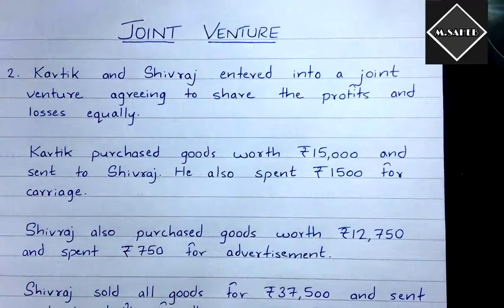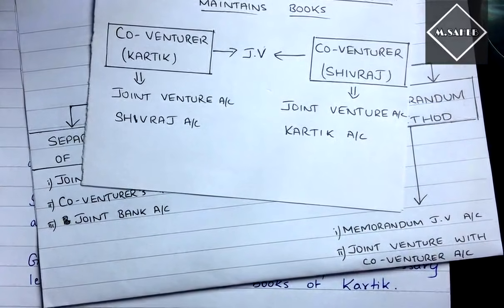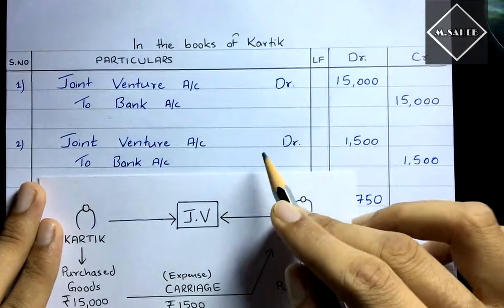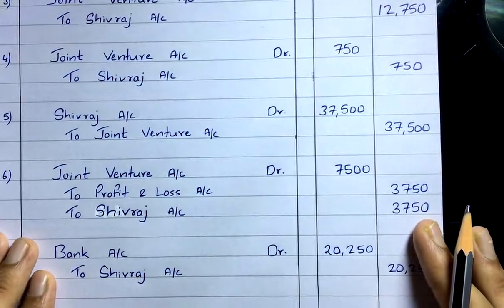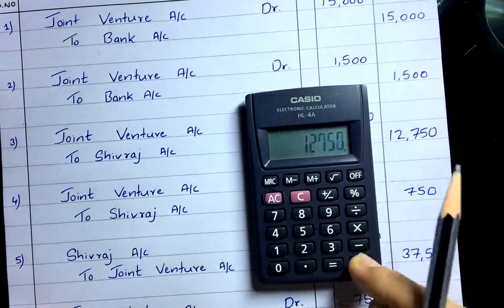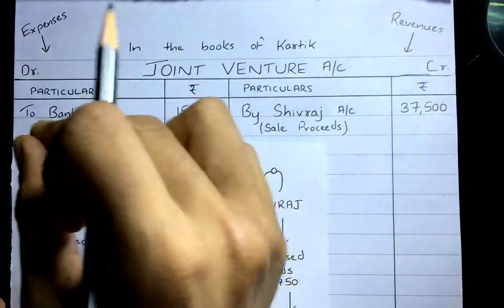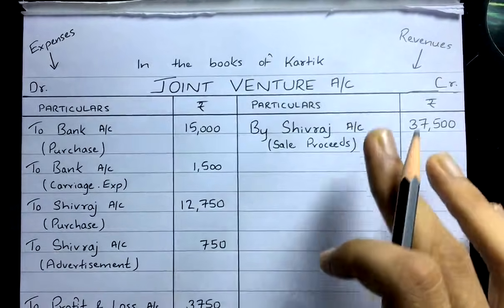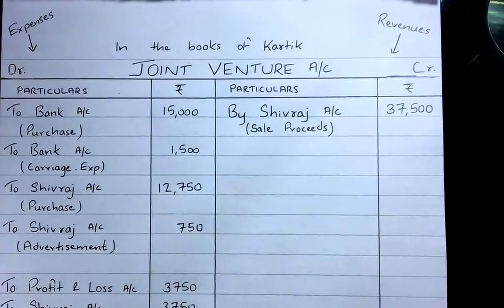#3 Joint Venture - Problem 2 - B.COM / CMA / CA - By Saheb Academy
This is the second problem of Joint Venture which is based on the method when Each Co-Venturer Keeps Records of All Transactions.

In this video I have shown how to prepare
1. Journal Entries
2. Joint Venture A/c
3. Co Venturer A/c

After watching this video you will be able to prepare the Journal Entries and Ledger Accounts of Joint Venture's second method.

This is for the students of B.COM, BBA, IPCC and any other accounting courses which has this chapter in its syllabus.